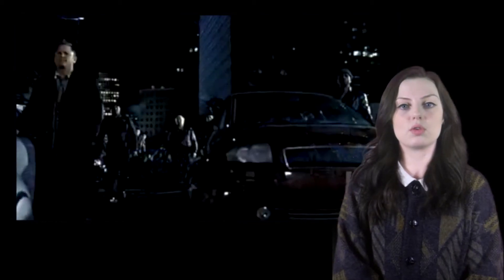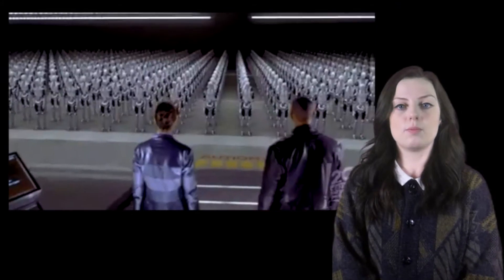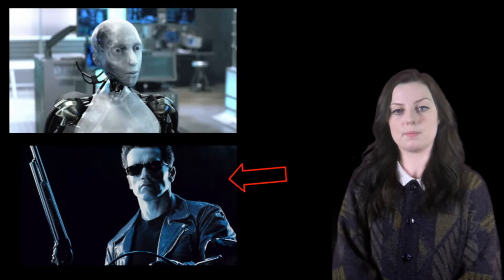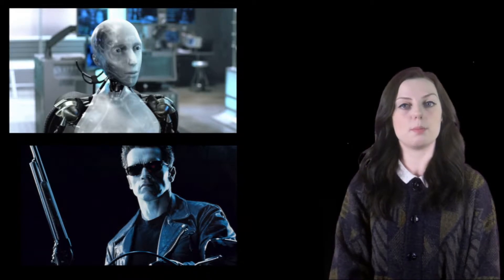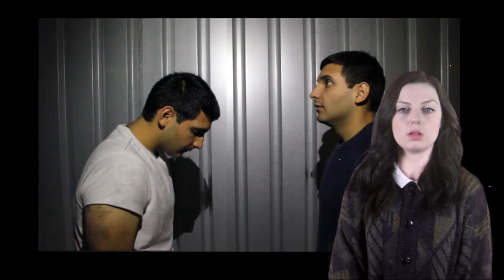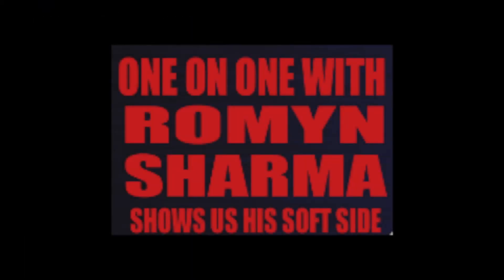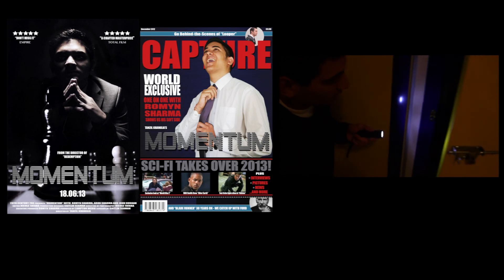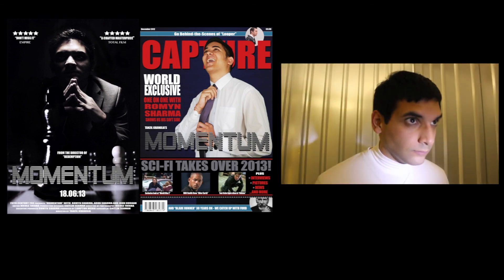Momentum Evaluation Part 1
sci-fi thriller